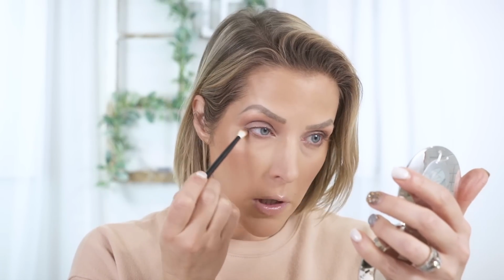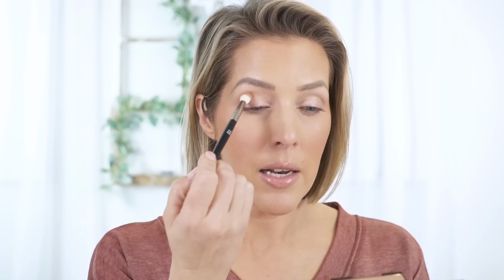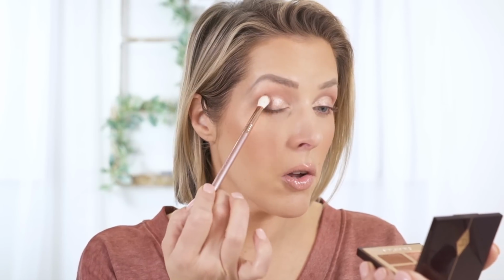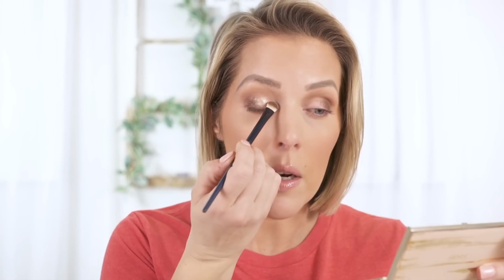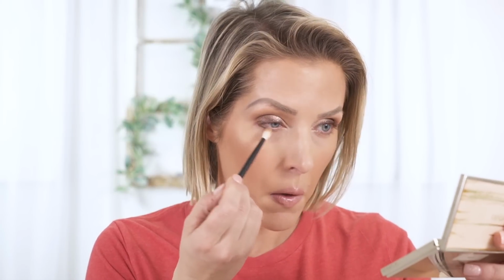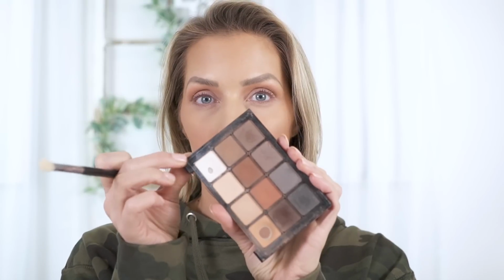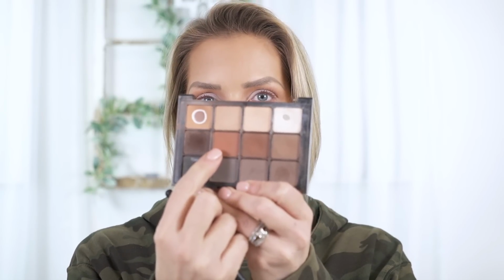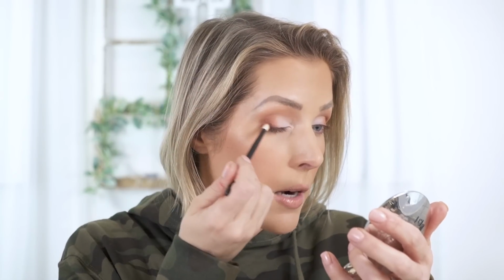MY TOP 5 MOST WORN EYESHADOW LOOKS | WHAT I WEAR WHEN AND WHY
Blog Sales (gently used perfume and makeup - constantly updated)

Makeup Used/Mentioned:

Look 1:
jane iredale blush "Flawless":
Chantecaille Mascara

Look 2:
Chantecaille Mermaid Eye Colors-
Chantecaille Mascara

Look 3:
Charlotte Tilbury Quad "Pillow Talk"
Bobbi Brown Shadow Stick "Golden Pink"
Loreal Voluminous "Burgundy" Mascara

Chantecaille Luminous Eye Shades "Giraffe" "Cheetah"
Chantecaille Liner "Jasper"
Chantecaille Mascara

Look 5:
Viseart Neutral Matte Palette: Petite Version
Chantecaille Mascara

Wayne Goss 16, 19: Can't find...not sure if they have been discontinued